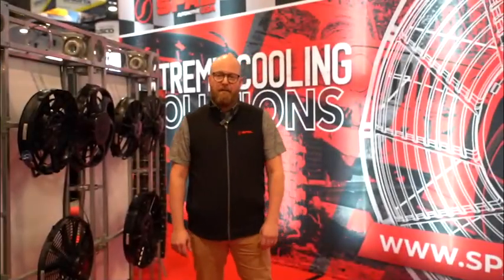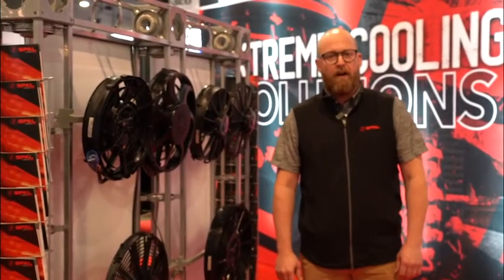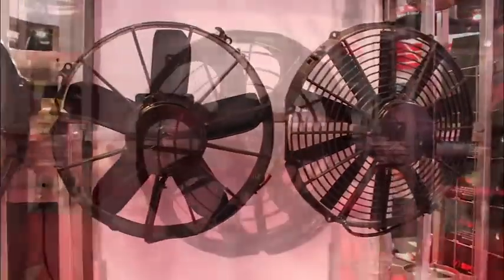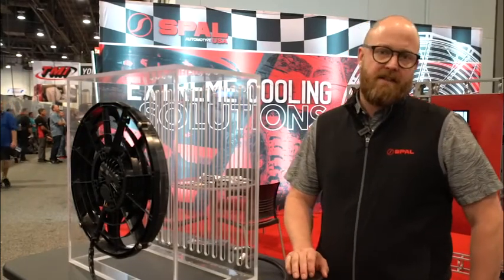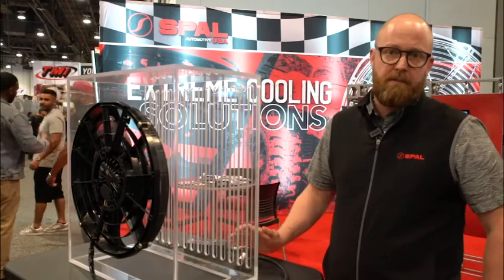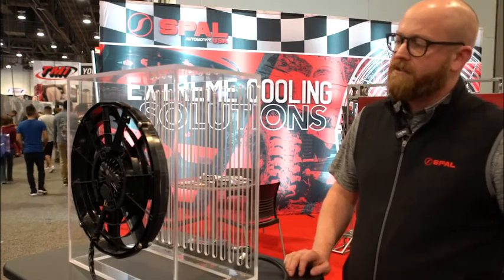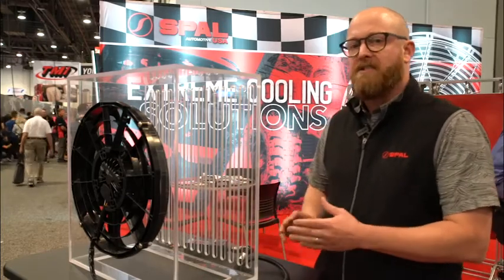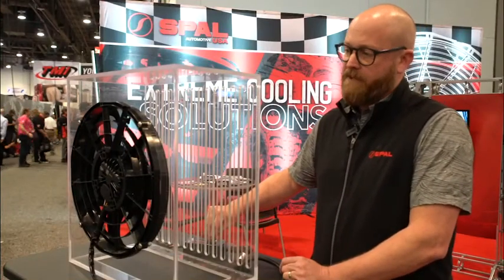SEMA Showcase: SPAL Brush And Brushless Fans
SPAL originally supported Ferrari in the late 50's, however throughout the decades the company extended its products to numerous other premier performance brands. Their products are known for their variable speed brush and brushless fans, in addition to their low power requirements. To learn more go to SPALautomotive.it.